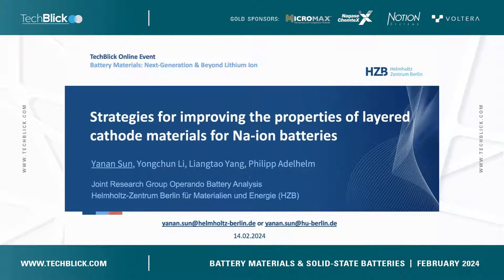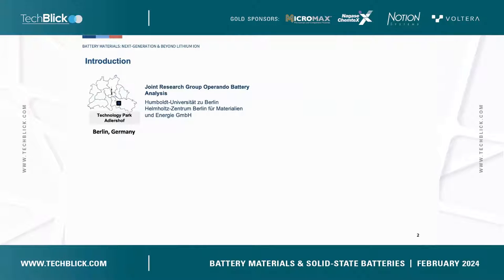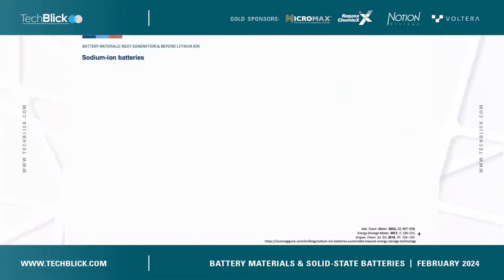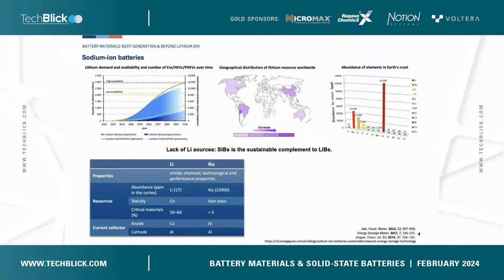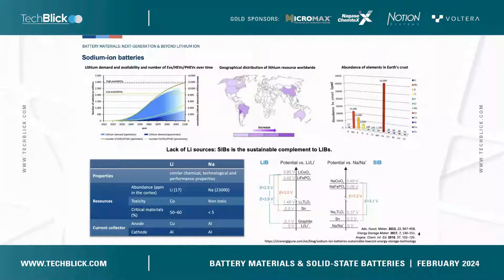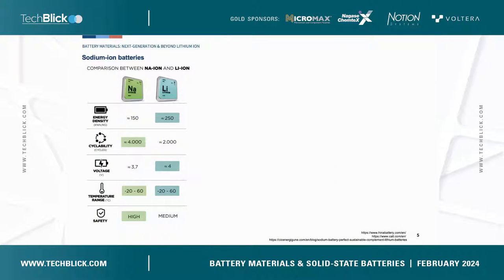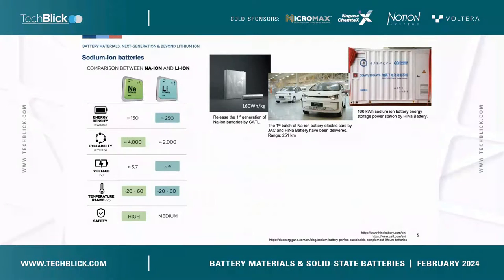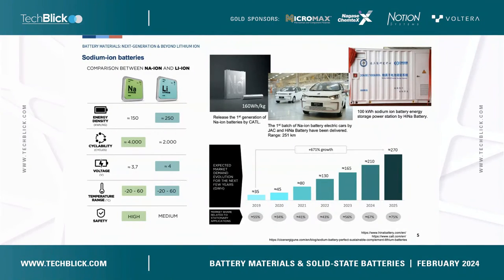Helmholtz-Zentrum Berlin | Improving the properties of layered cathode materials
For Na-ion batteries

Yanan Sun, Postdoctoral Researcher

Lithium-ion batteries (LIBs) as efficient power sources play a crucial role in the transition from fossil fuels to sustainable and renewable energies. However, sodium-ion batteries (SIBs) are recognized as a promising alternative due to the similar chemical properties between lithium and sodium, as well as the lower costs and abundance of elements in SIBs. [1,2] With the release of the SIB vehicle by HiNa Battery in 2023, the development of SIBs is approaching the application stage. Layered compounds, in which sodium ions can occupy the interstitial sites, have been explored as potential cathode materials in SIBs. [3,4] As an important component of SIBs, cathode materials with high capacity and good stability are essential for enhancing the electrochemical performance of SIBs. Various approaches can be employed to enhance the performance of the layered compound cathodes, including substitution of cations in transition-metal layers, participation of anionic redox reactions, etc. [5,6] In this presentation, we will share our recent work on improving the electrochemical properties of layered cathode compounds in SIBs. The intercalation chemistry in layered cathodes will also be discussed.